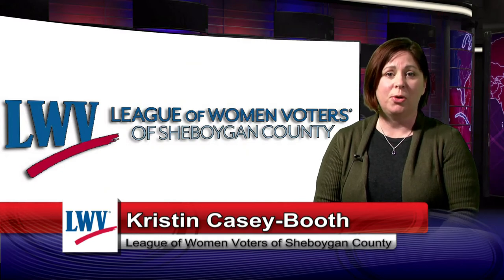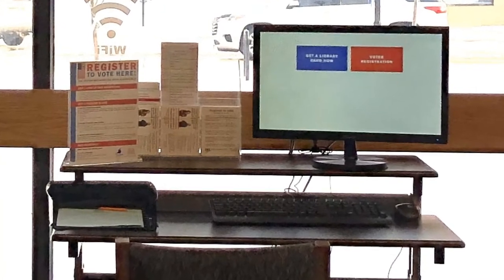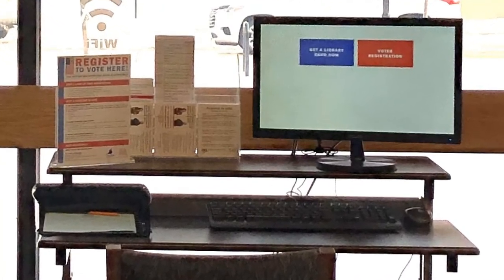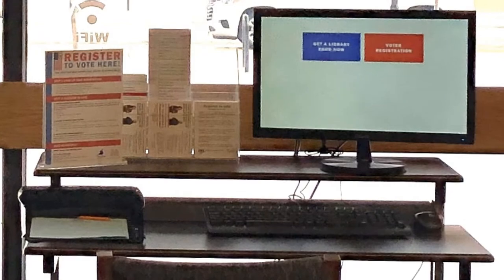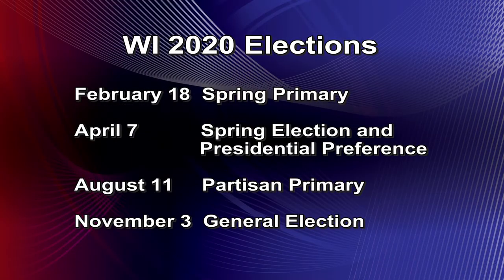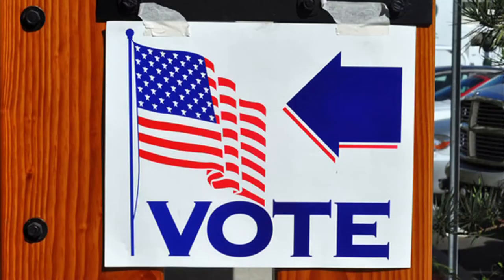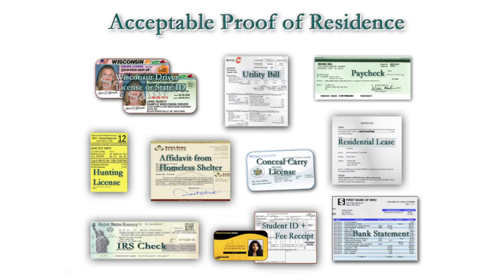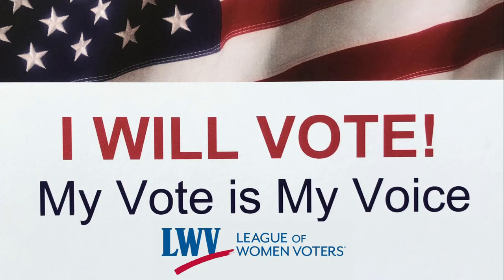Register No Computer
PSA by the League of Women Voters of Sheboygan County.
You can register to vote without a computer.